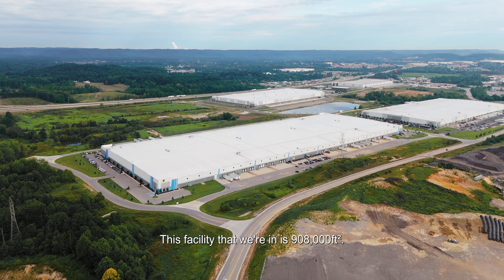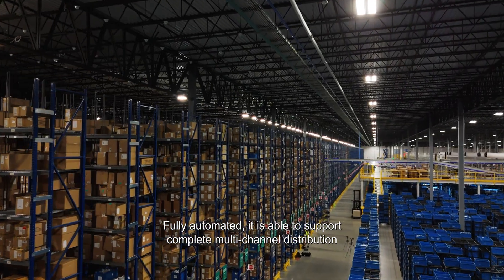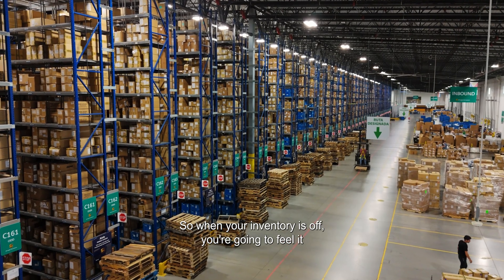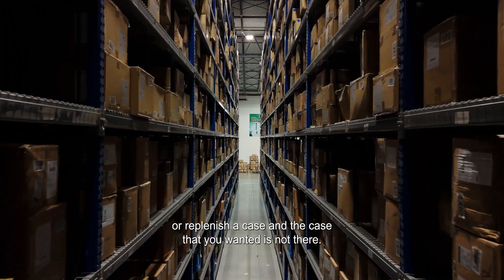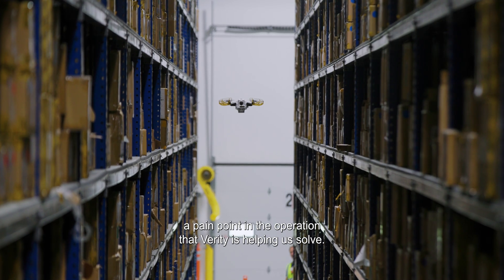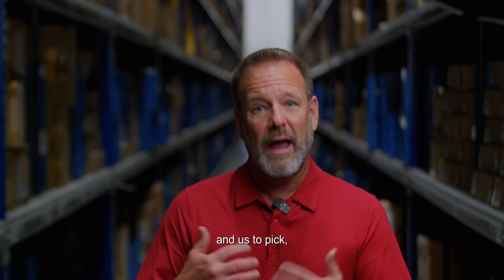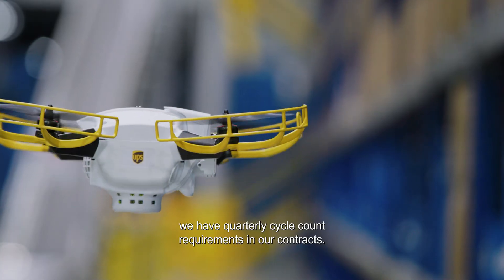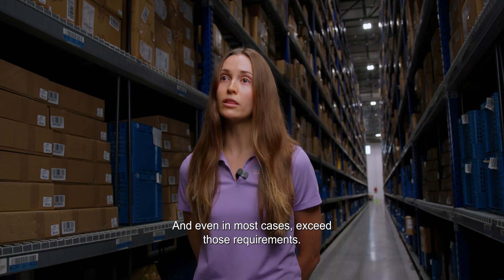How Verity's technology elevates customer satisfaction at UPS Supply Chain Solutions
See how UPS Supply Chain Solutions boosts customer satisfaction with Verity's technology. At the 908,000 sq. ft. UPS Velocity facility, targeted daily scans and monthly audits keep inventory accurate and reliable, meeting client expectations and streamlining logistics.

About Verity:
For industries that rely on fast and efficient supply chains, Verity delivers AI-powered mobile intelligence, enabling complete operational visibility through fleets of fully autonomous drones.